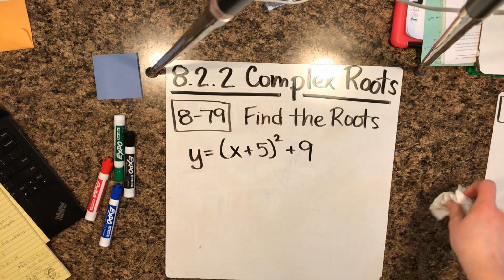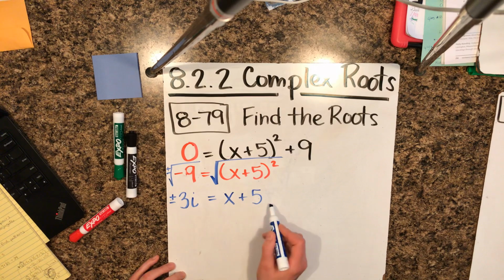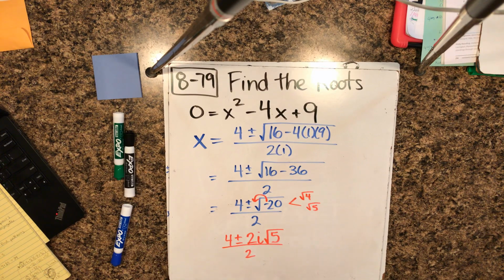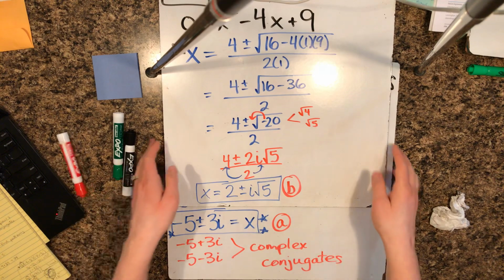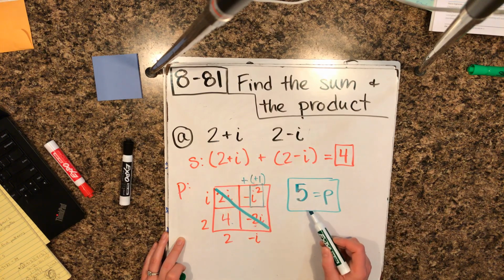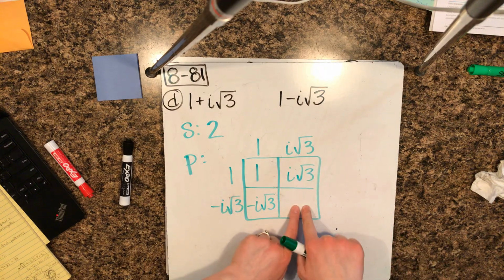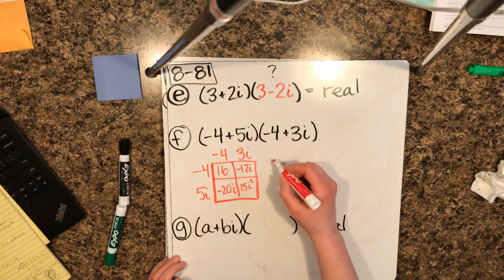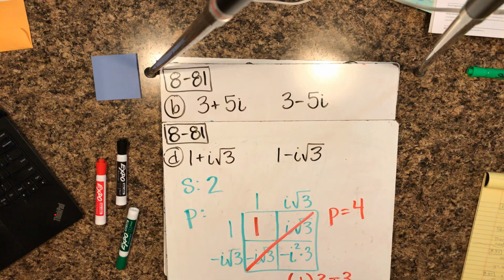8.2.2 complex Roots 1